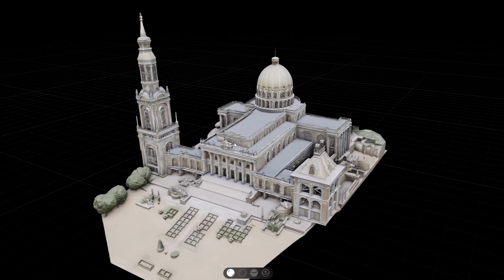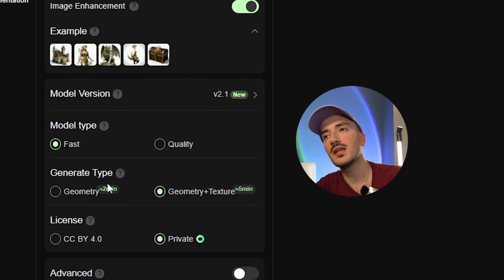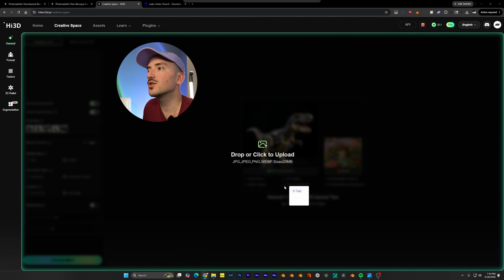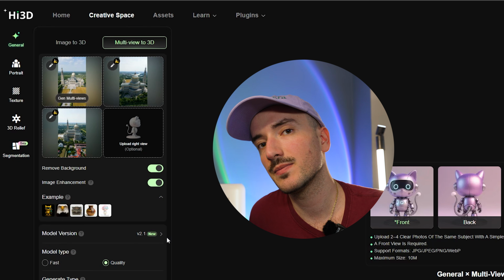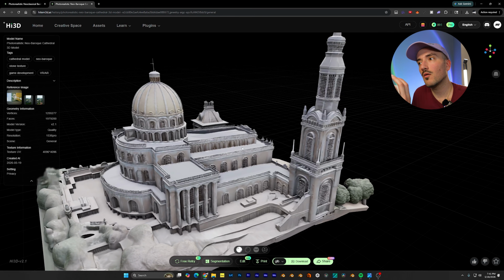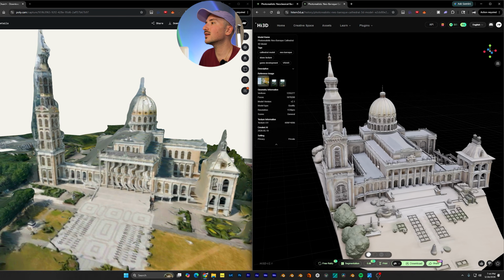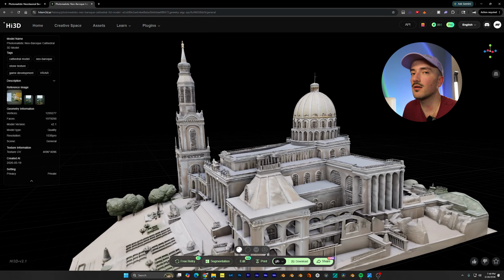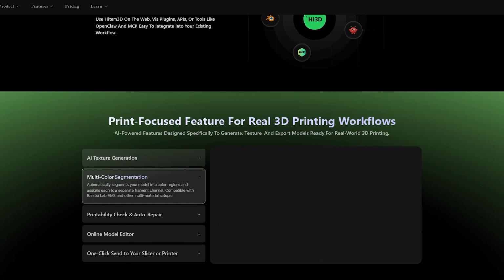Hitem3D just beat photogrammetry and I didn't expect that.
First 200 people to use code MVNYC (or link) get 500 credits.

Photogrammetry has been the go-to for turning real-world objects into 3D models, but AI image-to-3D pipelines are closing the gap fast. I ran both methods through Hitem3D using the same source data and the AI output actually came out cleaner.

@Hitem3D Hitem3D AI 3D